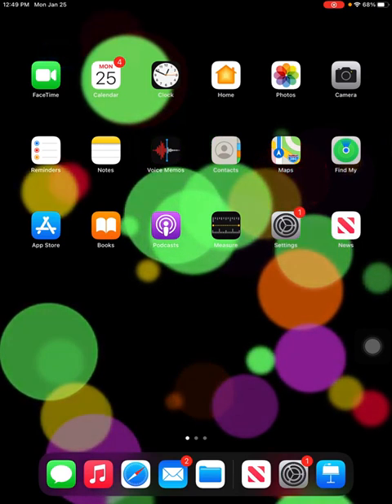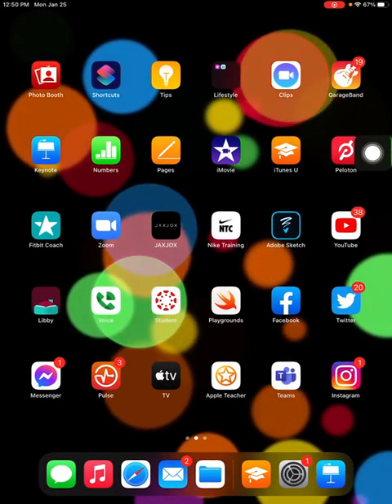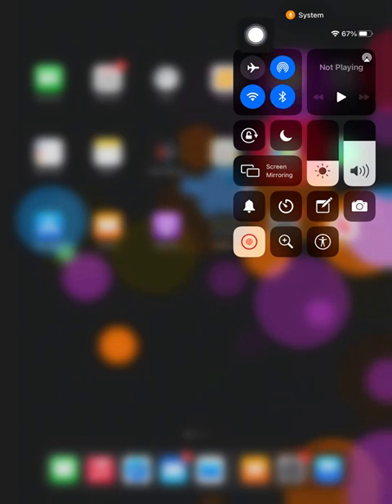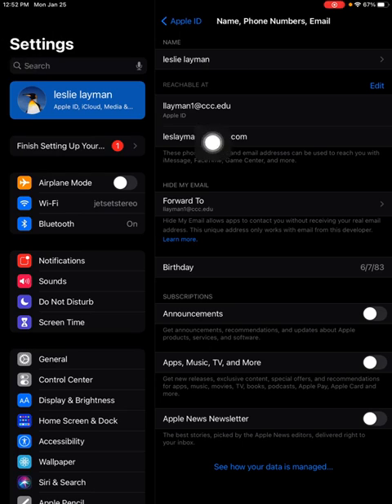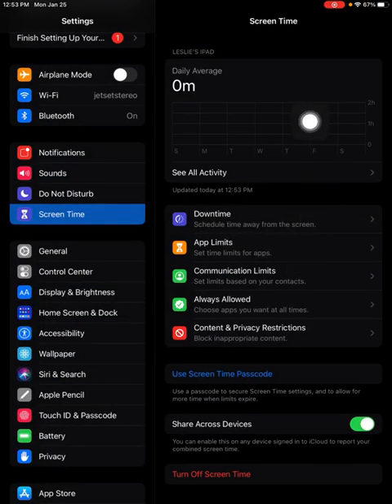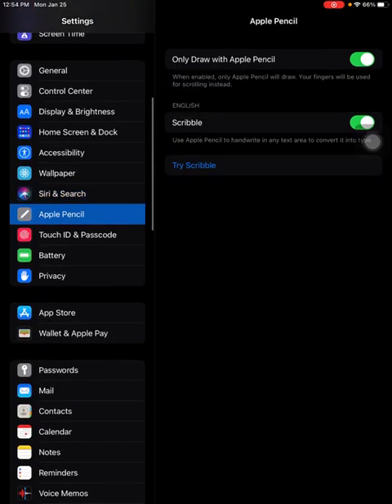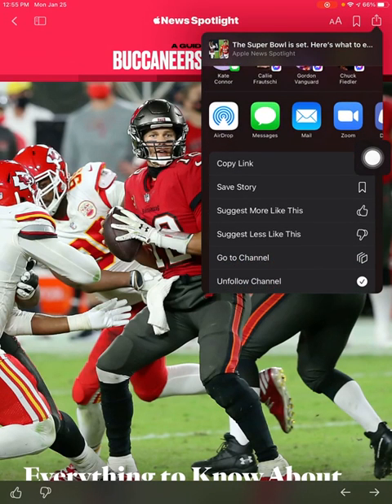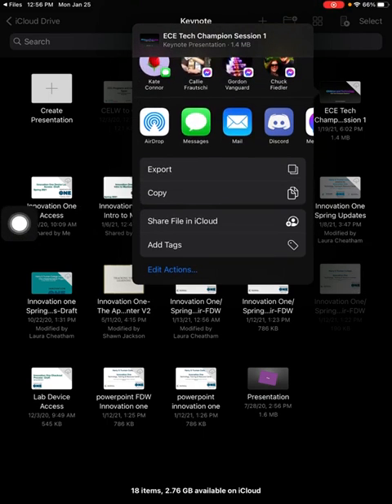Intro to iPad Spring 2021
This brief video shows some of the key features of iPad and iPad operating system.